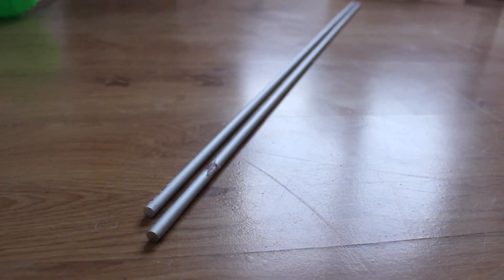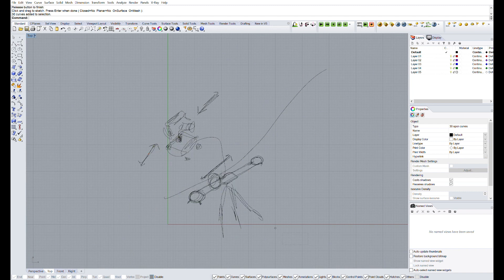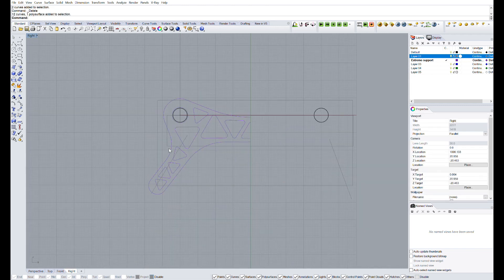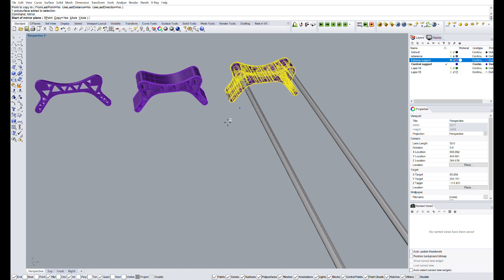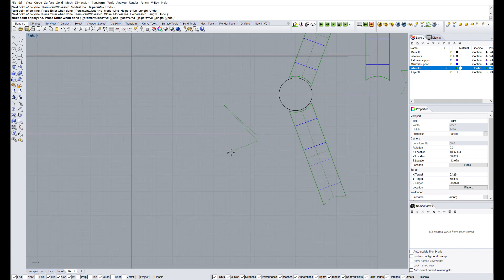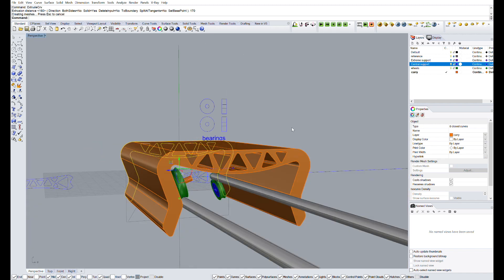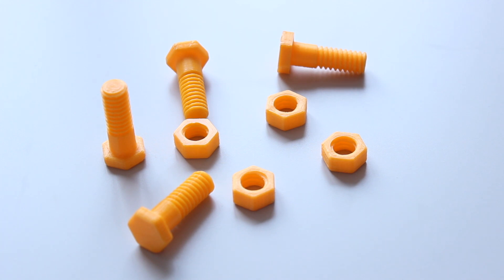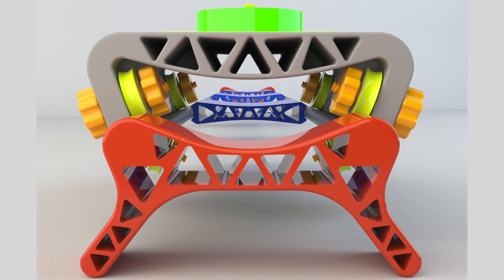DIY 3D Printed DSLR Camera Slider #1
This is the first part of a new project, the 3D Printed DSLR camera slider. As I announced in the Camera Gear video, that I recommend you to watch here:

My idea is to make it motorised, but for now I am going to design the hole slider, modelling it in 3d.

To model everything in 3d I am using Rhinoceros, popularly known as Rhino. If you don’t have it, you should check out my videos explaining how you can get it for free both for windows and mac:

I have started a series of Rhino tutorials as well, uploading a new video every Wednesday for a beginners level, that I strongly recommend you and can find in the next link:

I couldn’t try the DSLR Camera slider because had no time to print it completely, but we will upload a new video of this project next Friday with our tests.